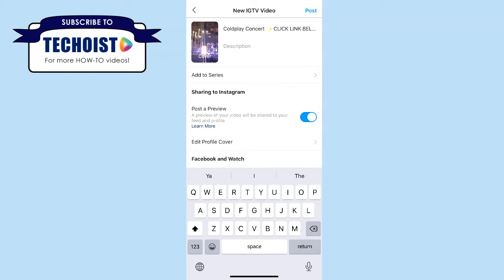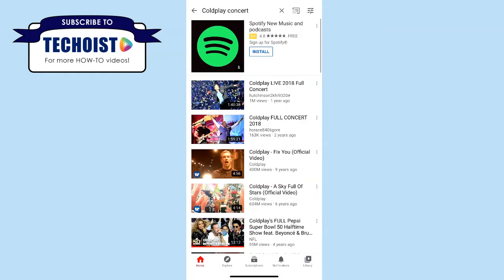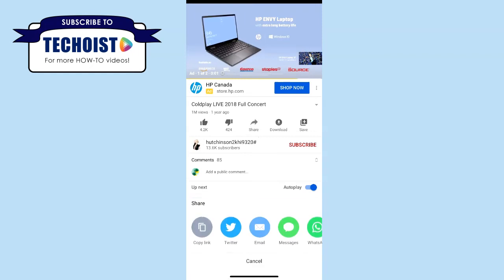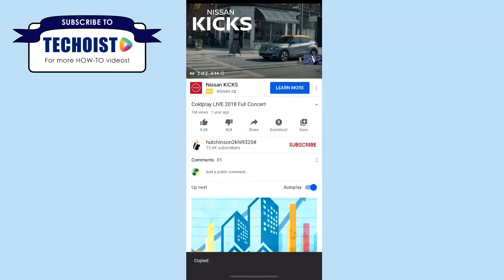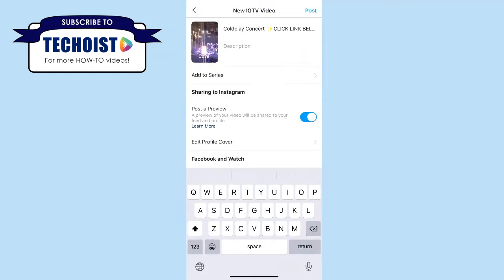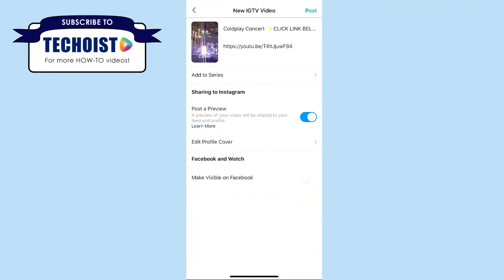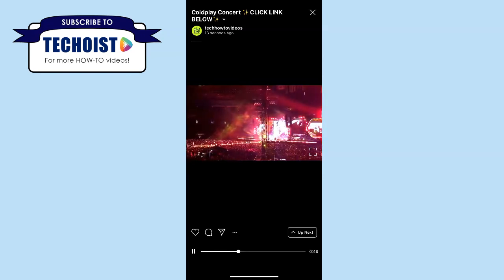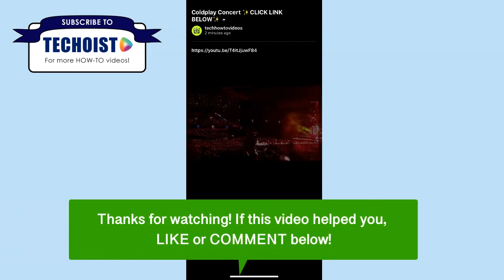How To Get Instagram Swipe Up Link Without 10,000 Followers ✅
Learn how to get an Instagram Swipe Up Link without 10,000 followers by following the quick, simple instructions in this Instagram Tutorial video.

We'll show you how to use IGTV to add the Swipe Up link to your Instagram content, walk you through how to create a new post, add the video you want to add (longer than 1 minute), how to post it as a "long video," select a cover image, add title & description, and finally how to link the swipe up link correctly in your description, post it to your profile, and feature it in an Instagram story.